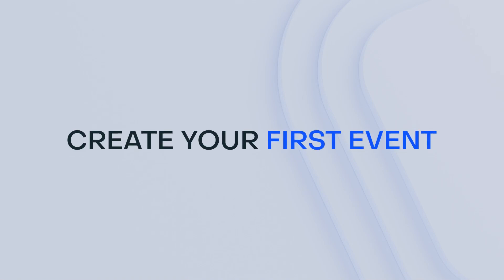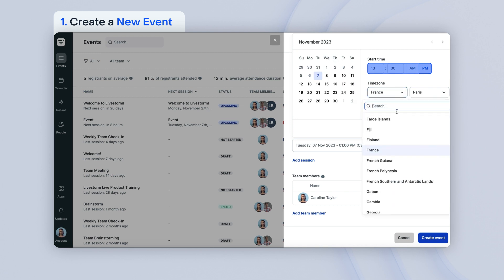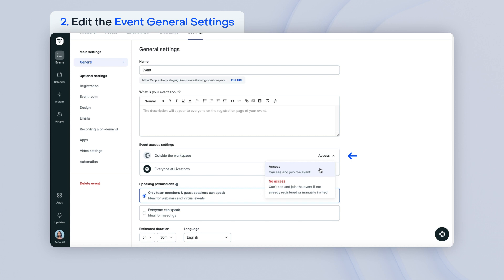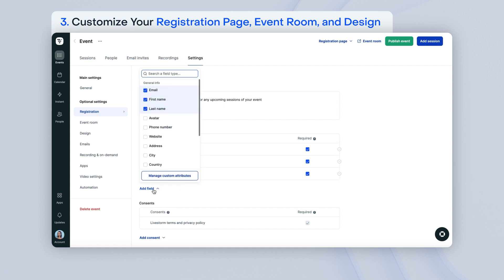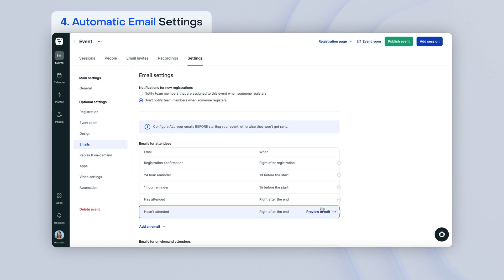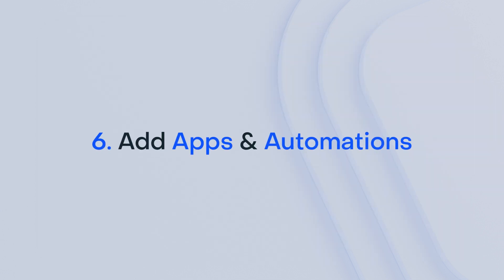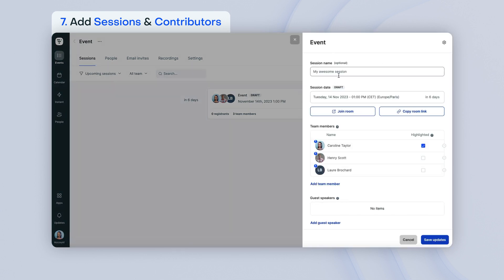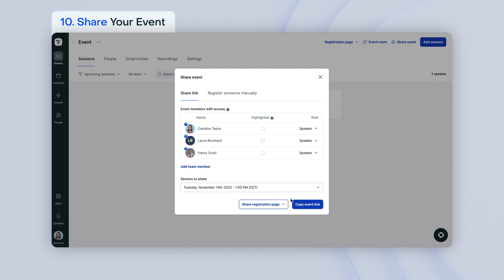Create Your First Event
Livestorm is the browser-based, end-to-end Video Engagement Platform that facilitates easy collaboration while capturing actionable insights.

You can use Livestorm for on-demand, live, or pre-recorded events. Our platform supports all the workflows around a video engagement; including landing pages, registration, email follow-ups, sharing video recordings, and more.

Powerful end-to-end analytics helps you track and measure audience engagement. Our seamless integration with tools like Pipedrive and Intercom help you manage all of your insights in one place.